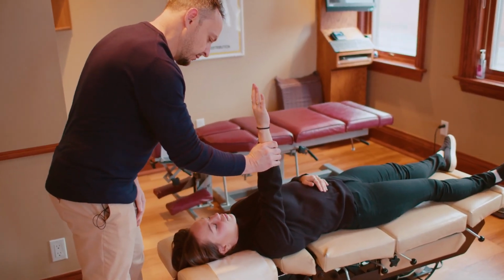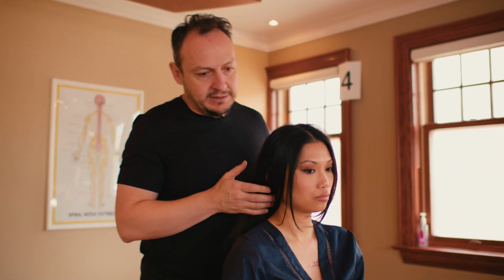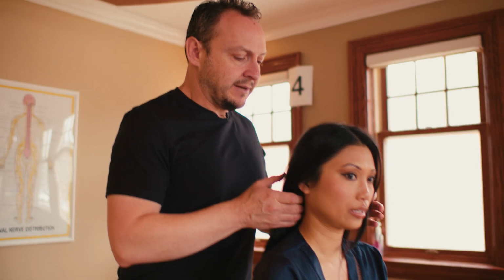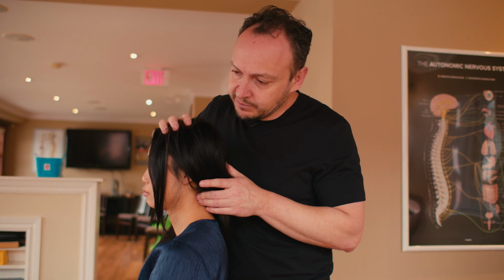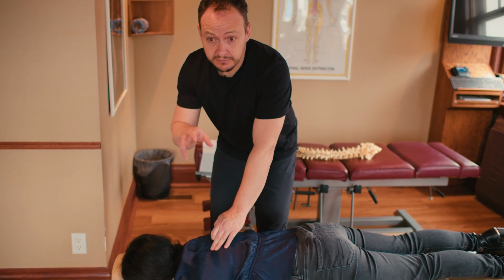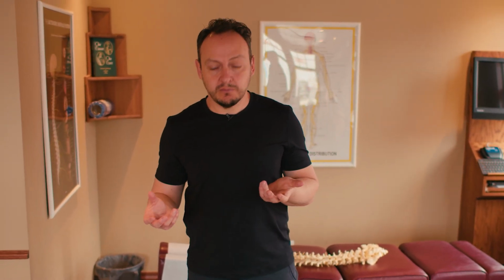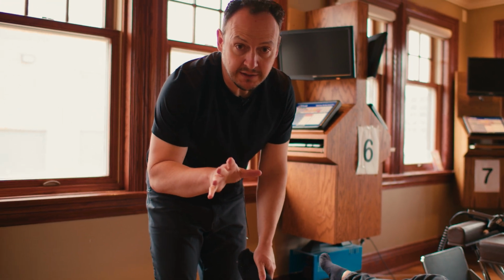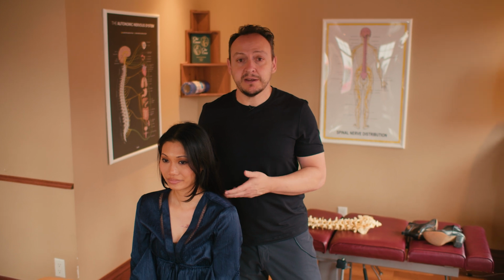How Do You Know if You NEED a CHIROPRACTIC Adjustment?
In this video we're going to discuss how do you know if you need a chiropractic adjustment. How we test our patients body to discover if they need an adjustment and how often they need to be adjusted.

we help you function and feel better so you can live better! We are located at 2012 Victoria Avenue in Burlington Ontario, approximately 30 miles from Toronto Pearson International Airport (YYZ).

The human spine and nervous system must be functioning properly for an individual to feel well and be healthy. In addition all joints of the body must maintain their mobility for them to stay healthy and pain free. As a chiropractor I specialize in correcting spine and joint problems to enhance the health of people of all ages. Chiropractic care can help restore normal joint function leading to help or resolution of headaches, migraines, back and neck pain, joint pain, loss of strength, numbness and tingling, sciatica, vertigo and more. Many of patients love the feeling of getting adjusted and notice things like feeling more relaxed and sleeping better after.

It's also important to have one's mind aligned for health and performance which is another area I help my patients with.